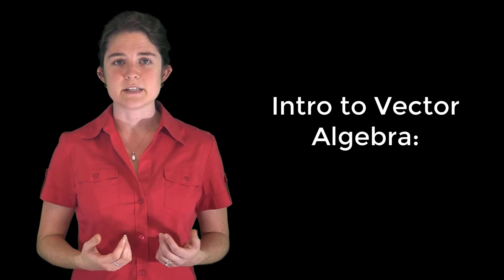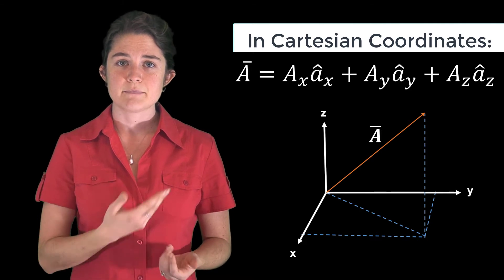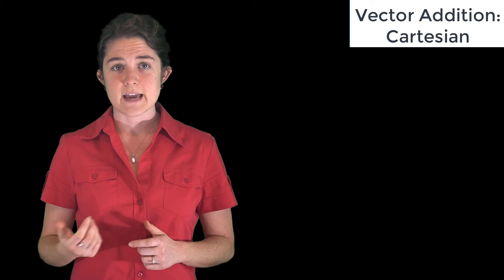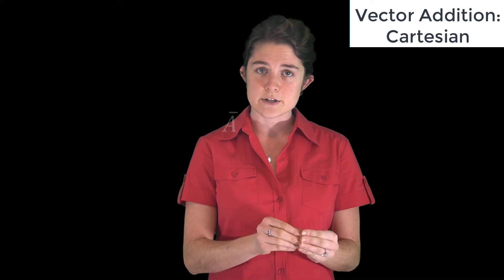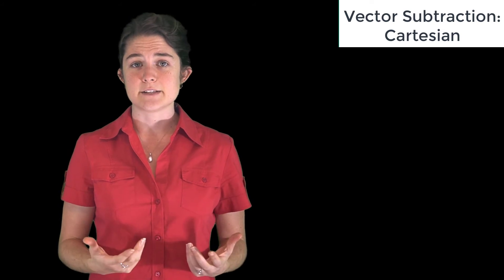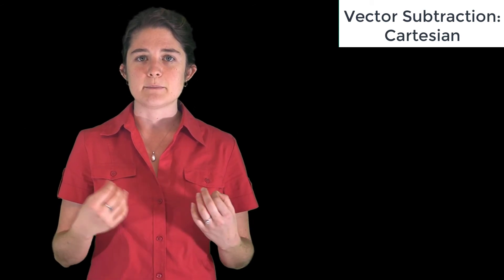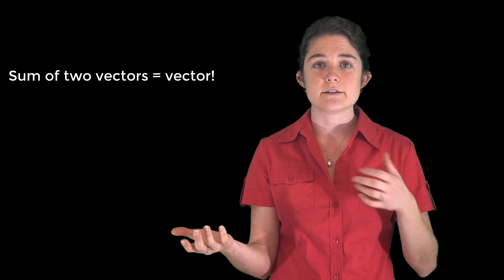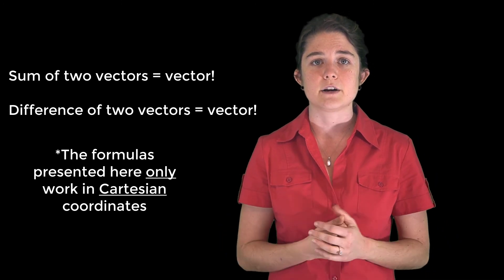Vector Addition and Subtraction — Lesson 6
This video lesson introduces numerical and graphical methods of adding and subtracting vectors in the Cartesian coordinate system. It is part of the Ansys Innovation Course: Basics of Vector Algebra. To access this and all of our free, online courses — featuring additional videos, quizzes and handouts — visit Ansys Innovation Courses This course was created for Ansys Innovation Courses by Kathryn Leigh Smith, Assistant Professor, UNC-Charlotte in partnership with Ansys.